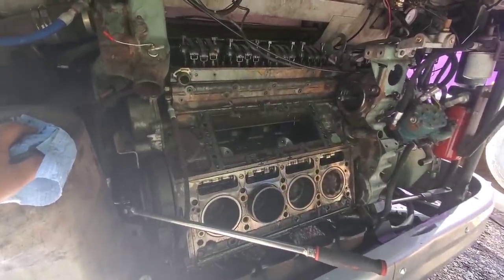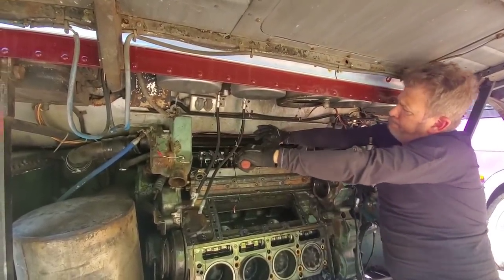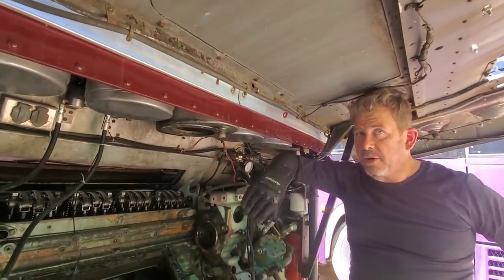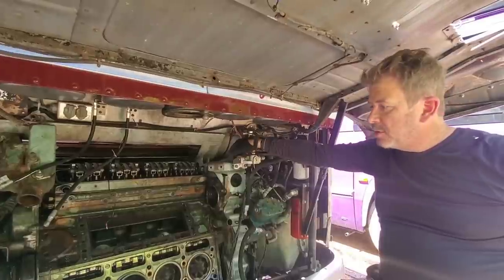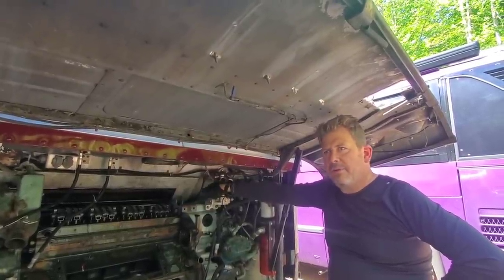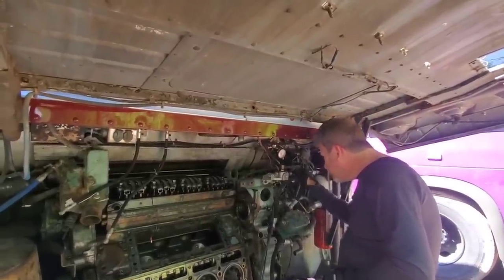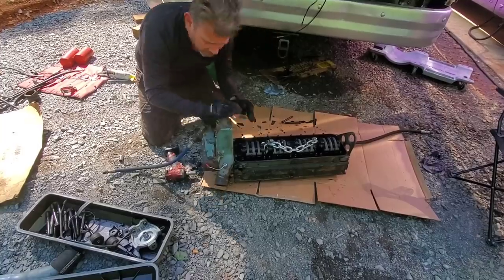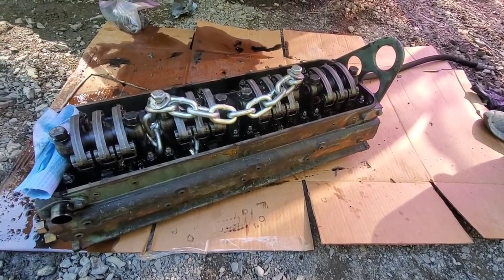Lance's tear down pt 2. why are there extra parts?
we finished the top end disassembly of the 8v71 and found extra parts.